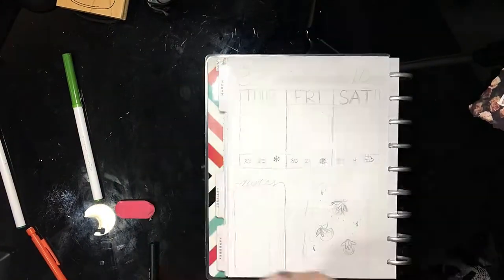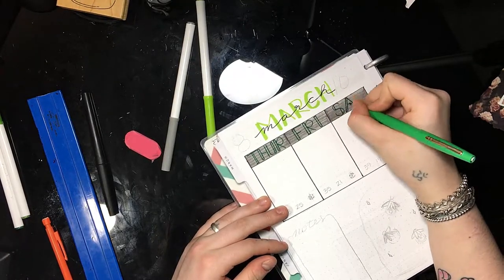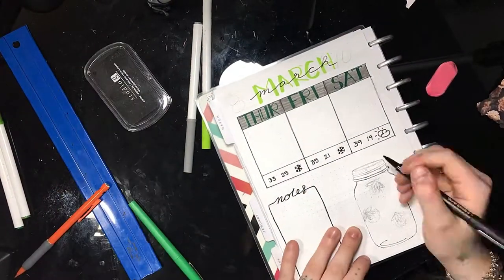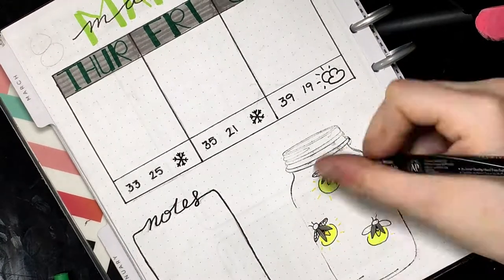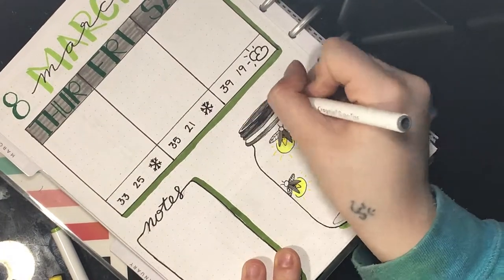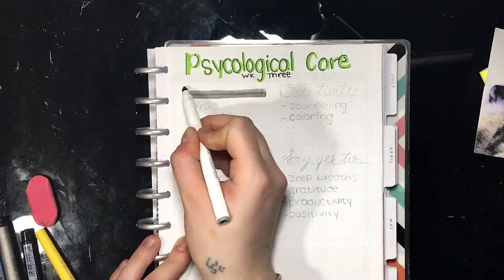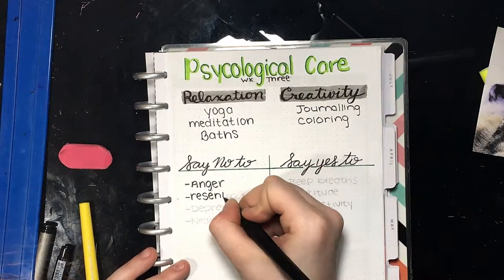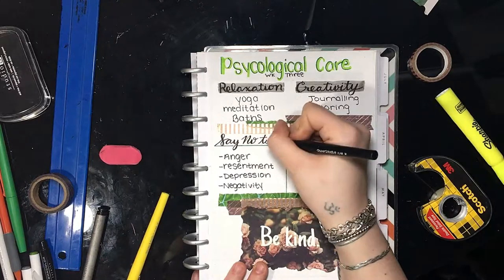Bullet Journal |SELF CARE| Challenge #3 -- PSYCHOLOGICAL CARE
This weeks Bullet Journal Challenge theme was psychological care or care of the mind. I will be taking you step by step through my layout and you can follow along with me filling in your own answers as you go.

SONG: Origin - Electric Joy Ride